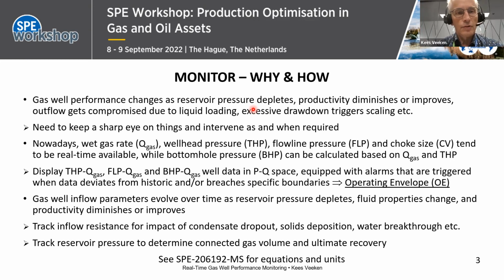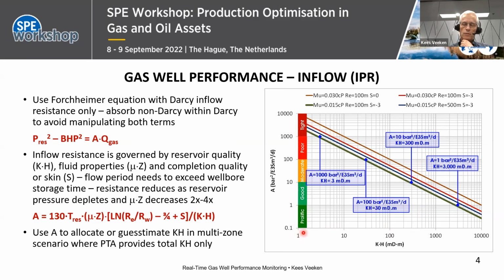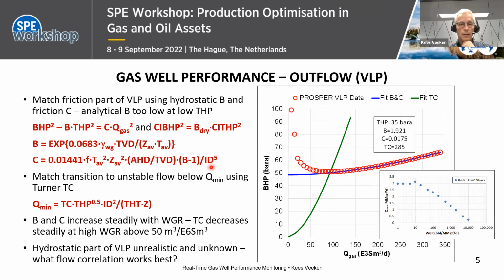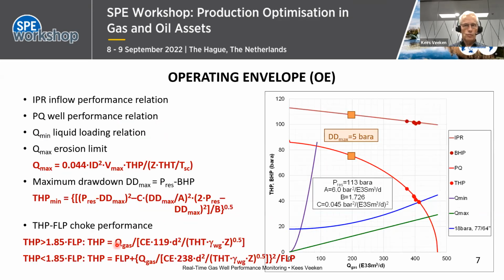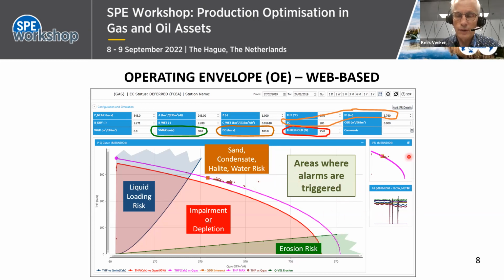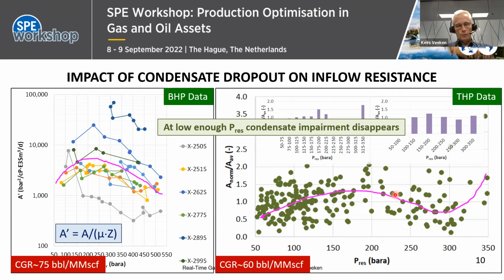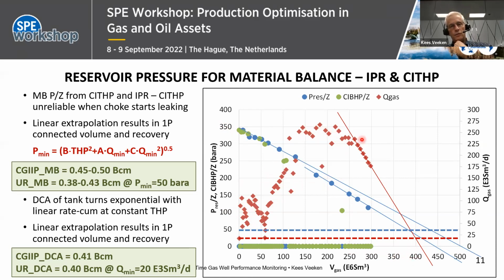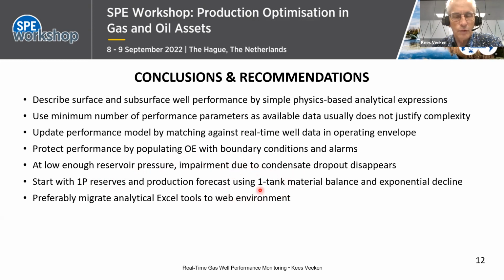Gas Well Performance - Keep it Super Simple